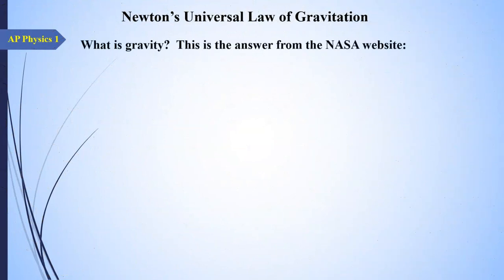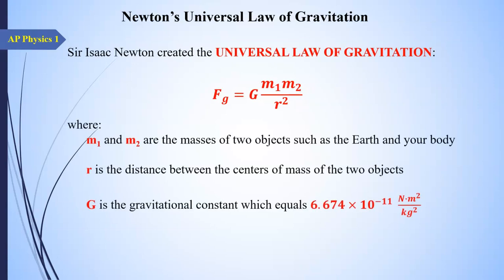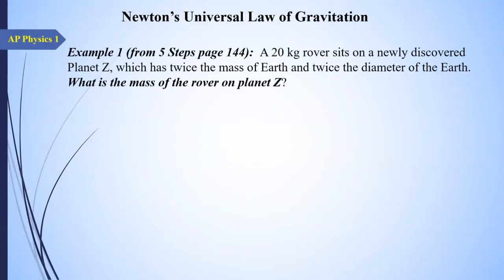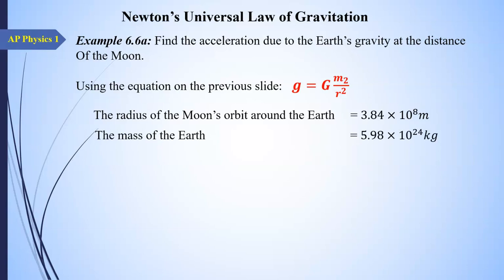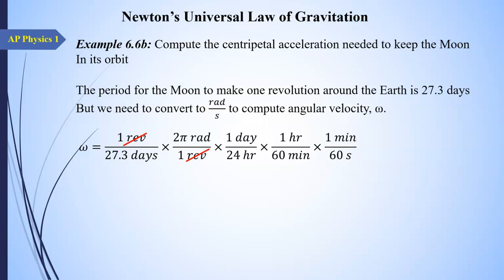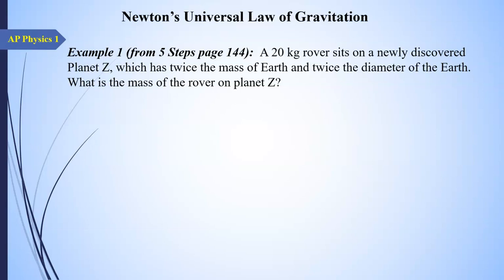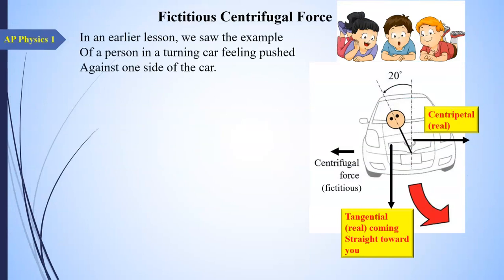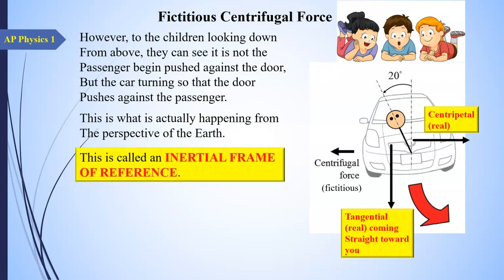Day 74 Gravitation